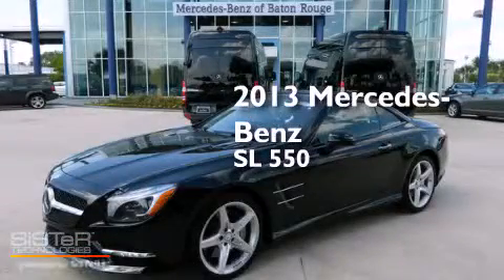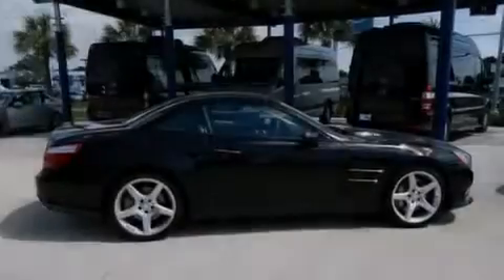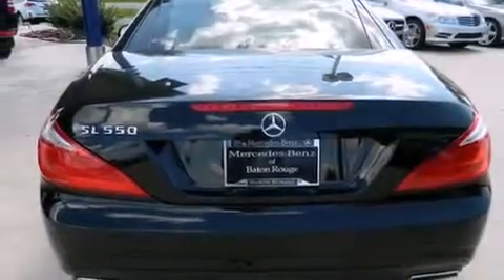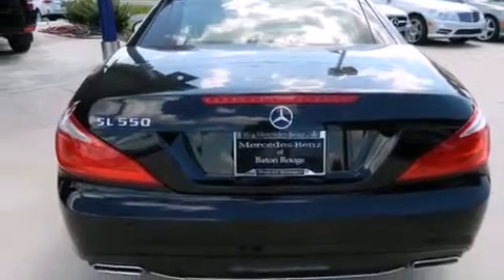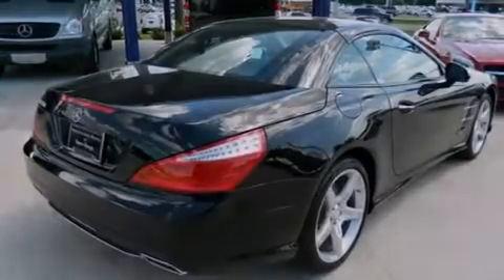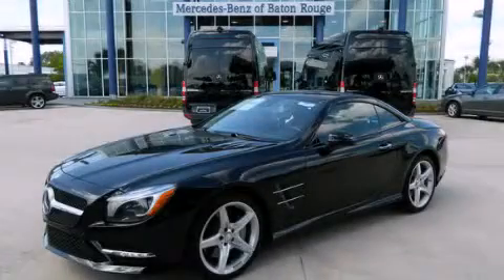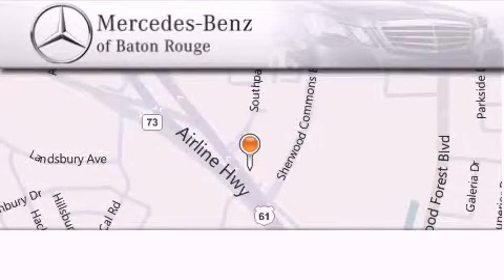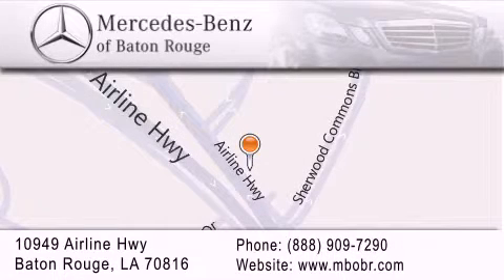2013 Mercedes-Benz SL550 Slidell LA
We've been honored to serve the Baton Rouge LA area , we promise that your experience at our dealership will exceed your expectations ! Year : 2013 Make : Mercedes-Benz Model : SL550 Engine : 4.6L V8 Trans . : Automatic Exterior : Black Miles : 1 Interior : Black Premium Leather Stock : 13M713 Mercedes Benz of Baton Rouge 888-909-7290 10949 Airline Hwy. Baton Rouge , LA 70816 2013 Mercedes-Benz SL550 Baton Rouge LA